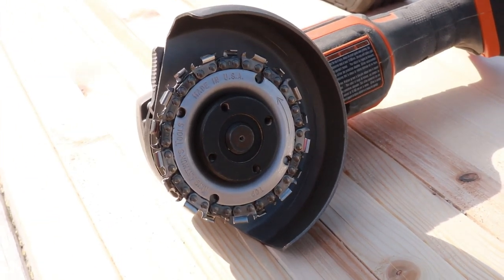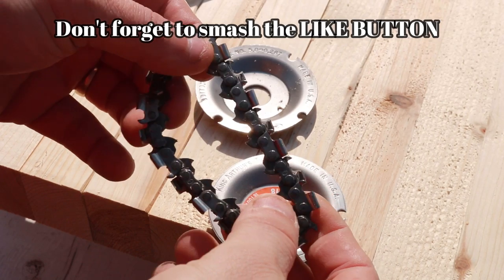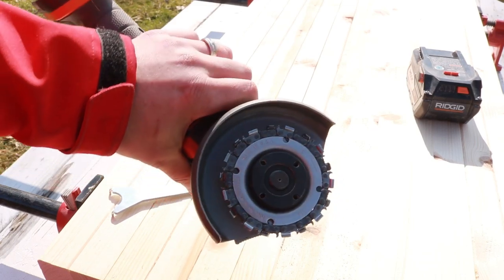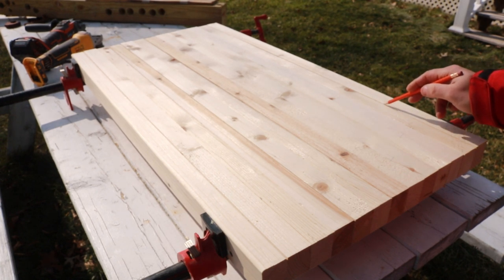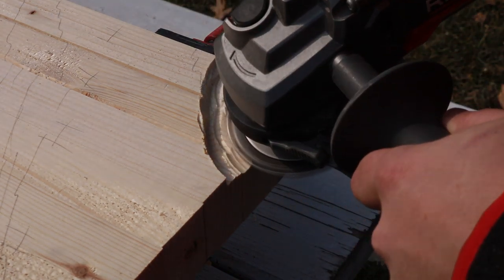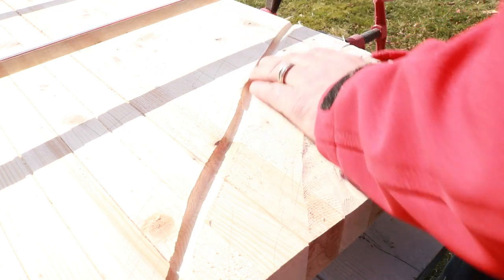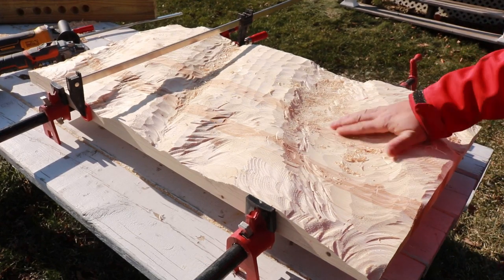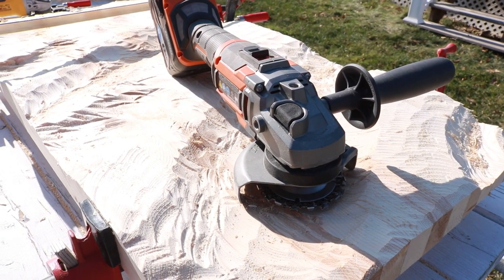This Is An Amazing Wood Carving Tool!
Description

Product description

Lancelot Woodcarving Discs take the muscle work out of woodcarving with their speed, power and maneuverability. The secret is in the special chain saw blade which is securely held between two stainless steel plates. Mount the 4" dia. Lancelot in your 4" or 4-1/2" angle grinder and watch the chips fly! It easily cuts the hardest woods regardless of grain or knots. The 14-tooth model is great for "roughing out" the 22-tooth model and leaves a smoother "finished" surface. Teeth can be resharpened using a standard chain saw file. Maximum 14,000 RPM. Chains can not be interchanged between models. Squire Mini Woodcarving Discs can be attached to another disc for the ultimate in power carving! It can be used alone as a small carving disc by attaching the 3-3/8" dia. Squire to a Lancelot Disc with the Universal Mounting Nut. You can effectively double your cutting capacity. You not only remove waste material faster but curved work, like the inside of bowls, is easier and smoother than when using a single disc. Fits all mini grinders with 5/8" x 11 TPI arbors.